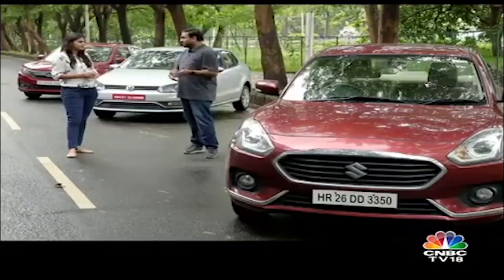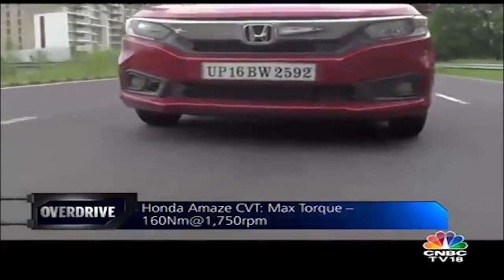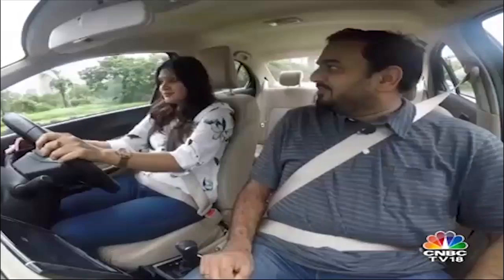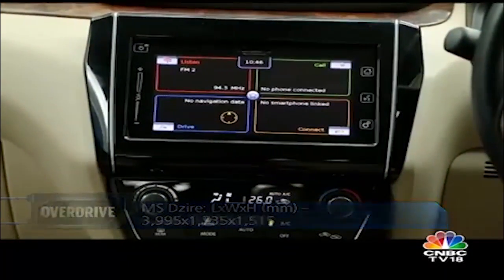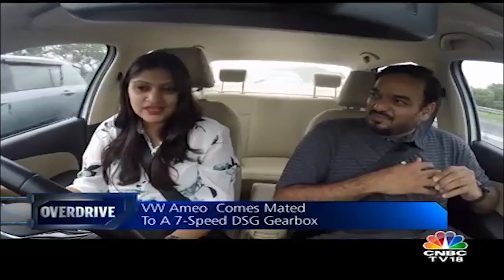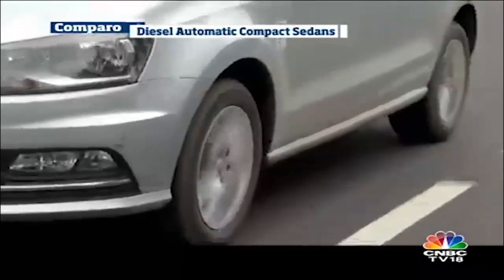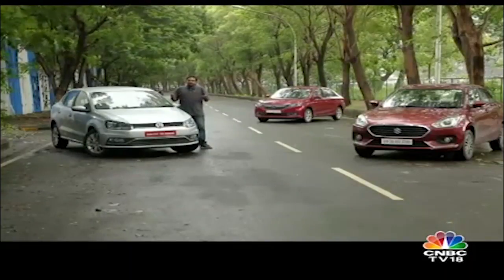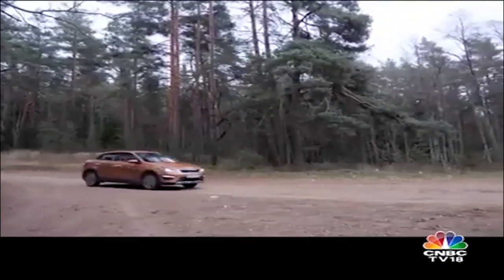Maruti Suzuki Dzire Vs Honda Amaze Vs VW Ameo | Comparison Test | OVERDRIVE | CNBC TV18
The new generation Honda Amaze packs in quite a punch in terms of its equipment levels, while also getting a radical new direction in terms of its design. While the design has received mixed reviews, the new Amaze is certainly impressing family car buyers with its spaciousness, feature list and more premium feel than before. But how does it stack up against the Maruti Suzuki DZire and the Volkswagen Ameo two of the best-selling cars in the compact sedan segment? Watch our video review to know!